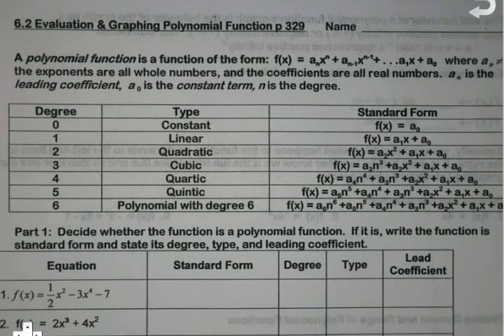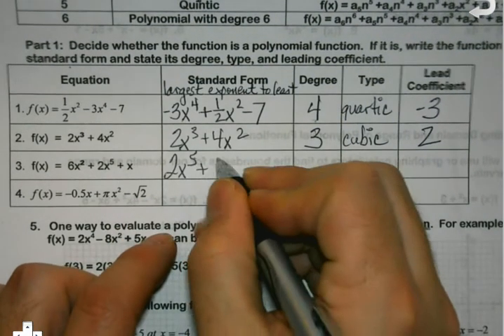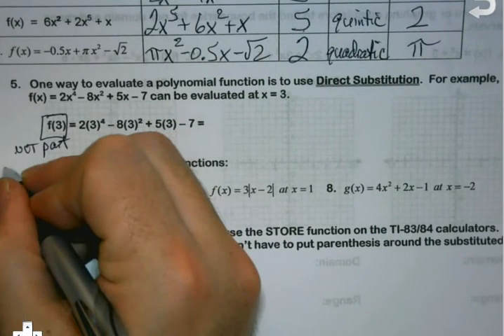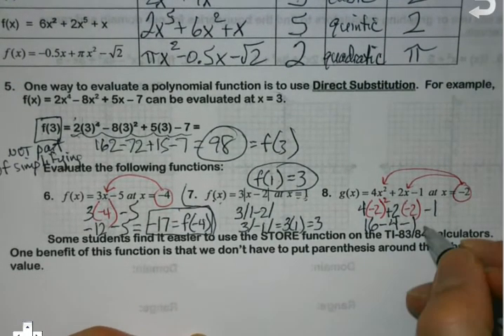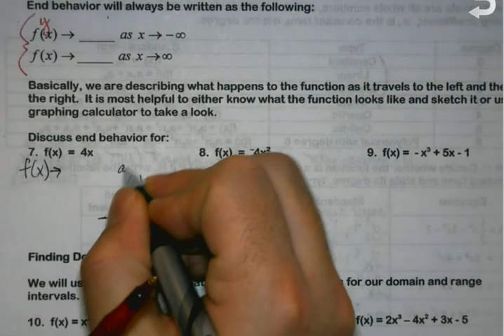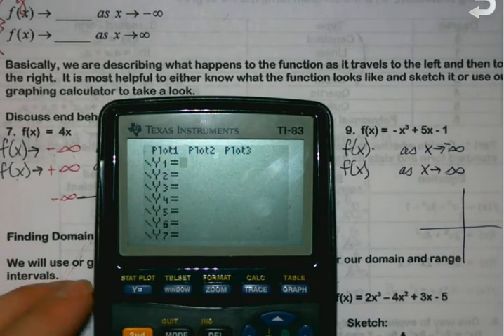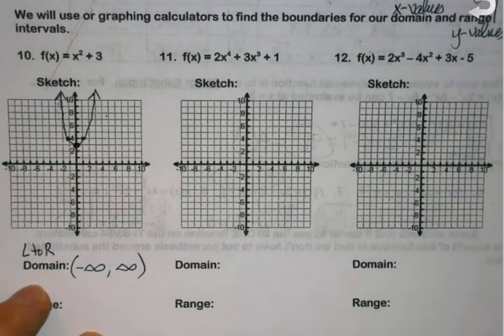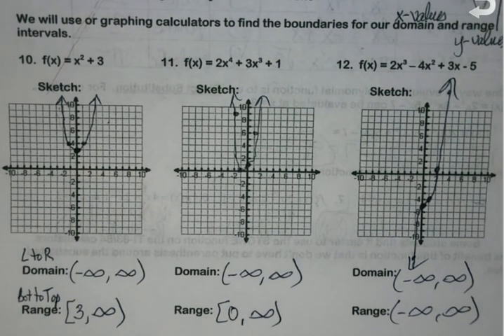Alg 2 - Unit 3 - 6.2 Evaluating Polynomial Functions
Notes on evaluating polynomial functions using sketches of graphs.